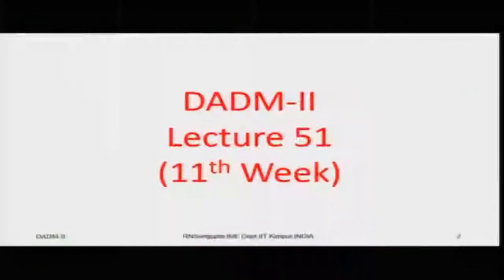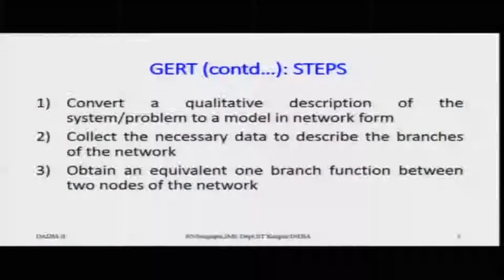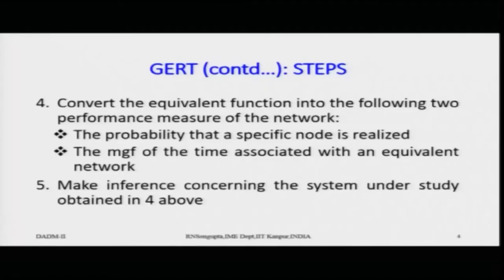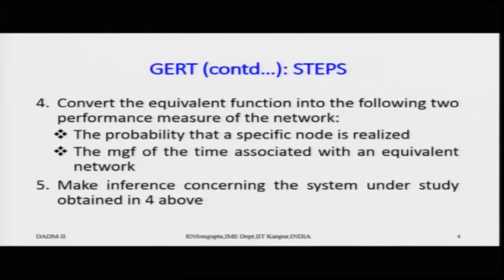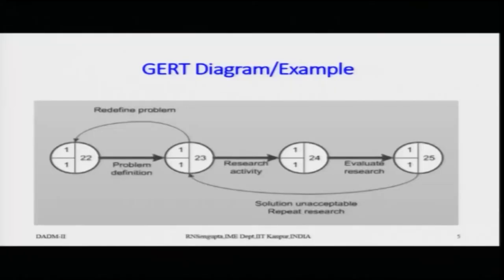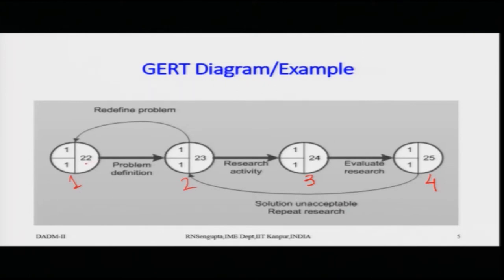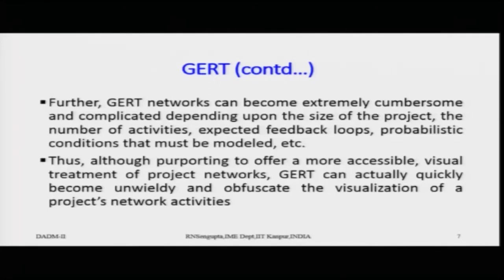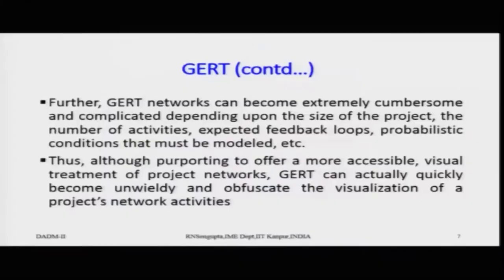Lecture 51: GERT